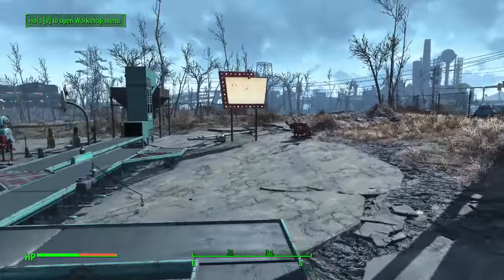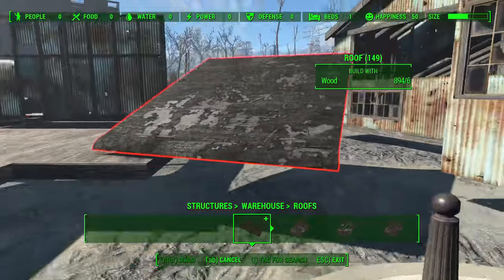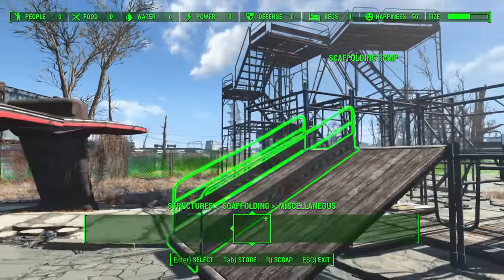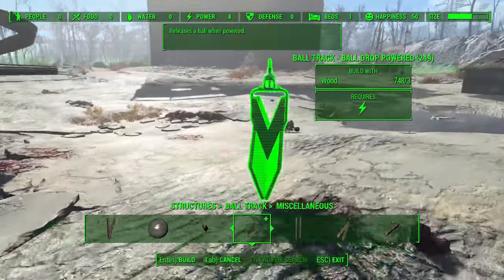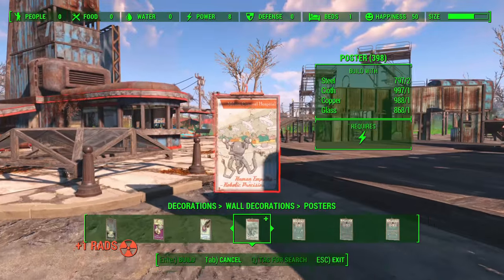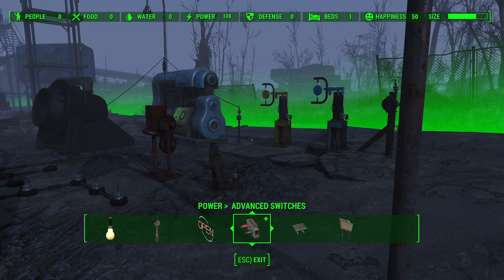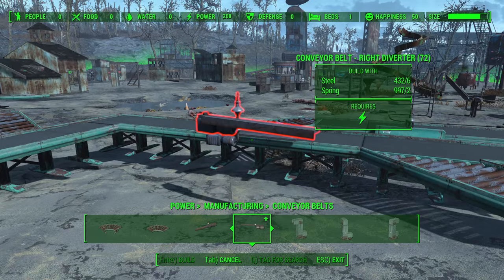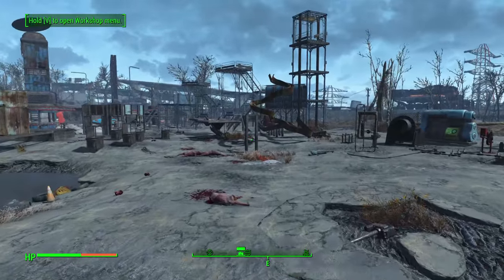FALLOUT 4: New CONTRAPTIONS WORKSHOP DLC New Items Overview! (Fireworks, Ball Tracks, and Elevators)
Hey guys, I’m super excited to bring you my first Contraptions Workshop DLC video! And for this first video I thought it would make sense to do a basic overview of every new item in the DLC. This’ll give those of you still wondering if you should buy the DLC a good idea of what you’re paying for. On the other hand, if you’ve already got Contraptions Workshop in the Season Pass, I hope this video provides a basic rundown of how each new item works. Before we begin, I realize this video is a lot longer than my regular content, so I’ve left time stamps in the description below. If you’re looking for something specific, like Machinery and Conveyor Belts towards the end of the video, check the description, click on that time stamp and it will bring you to whatever you’re looking for! So let’s hop into Starlight Drive-In and start building! Enjoy!

STRUCTURES
0:46 warehouse building options
8:46 scaffolding building options
11:48 boxcars
12:45 elevators
14:05 ball track
DECORATIONS
17:55 display (armor racks, display cases, power armor, and weapon racks)
21:00 wall decorations (posters)
POWER
21:57 connectors & switches (firing targets and pulse counters)
conduits
23:27 miscellaneous (pitching machine, junk mortar, firework mortar, hoop switch, powered speakers)
28:25 advanced switches (logic gates)
29:28 manufacturing - machinery
33:50 manufacturing - conveyor belts
38:10 marquee (arrows and signs)